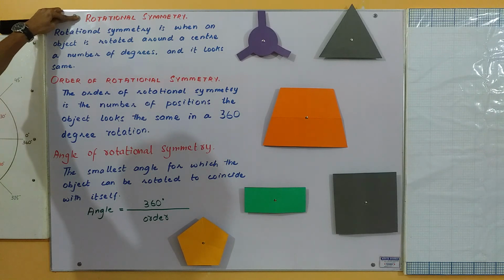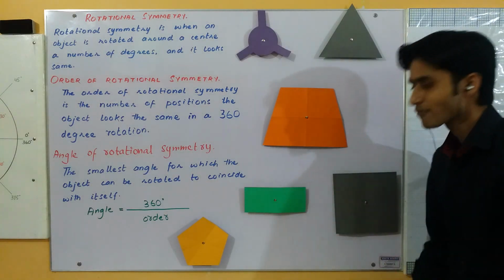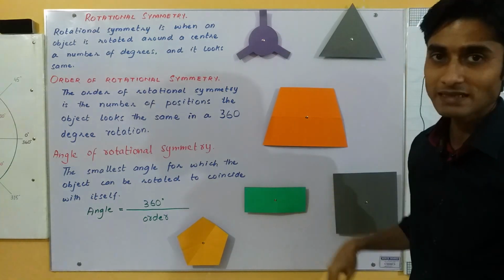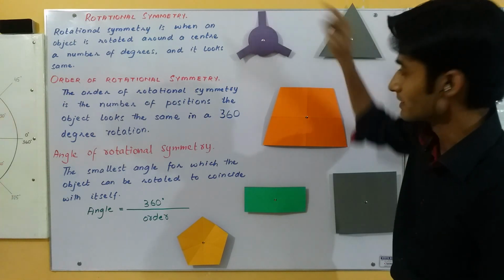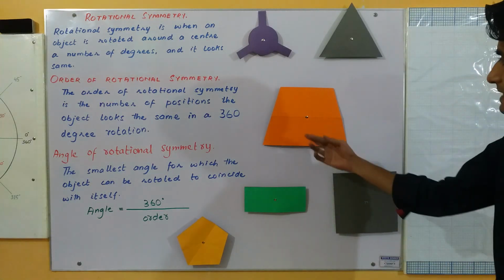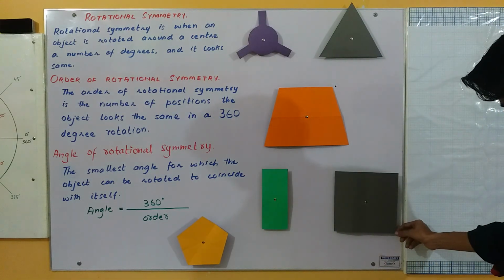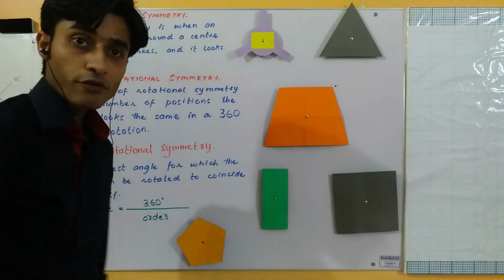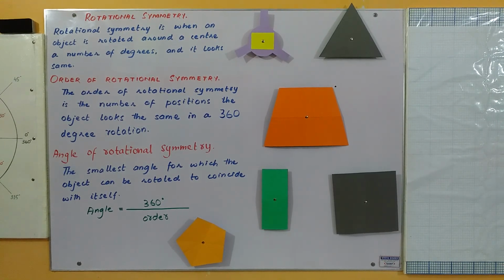What is Rotational Symmetry